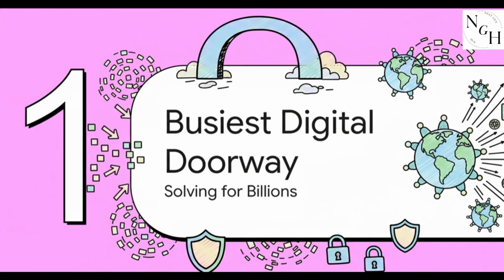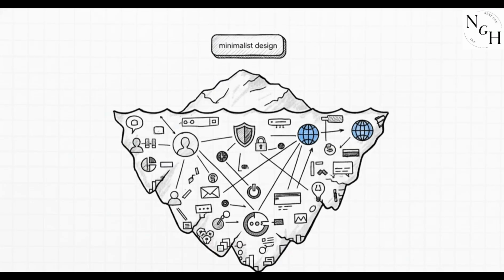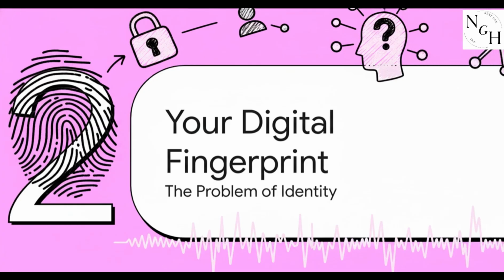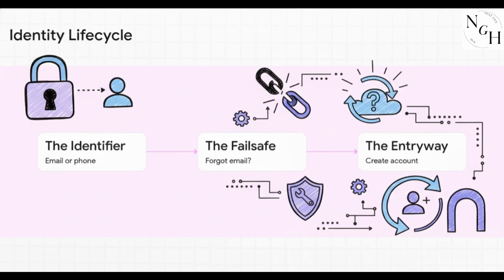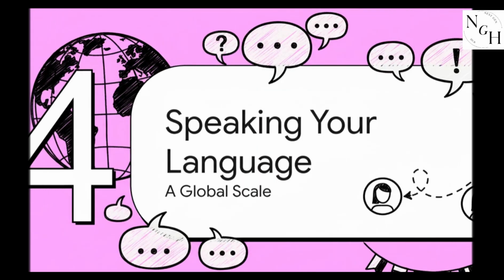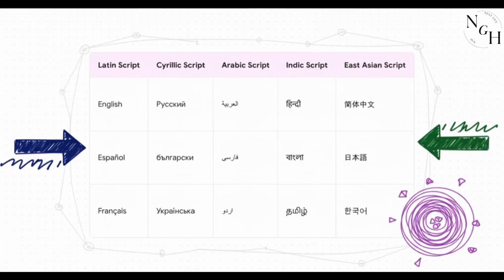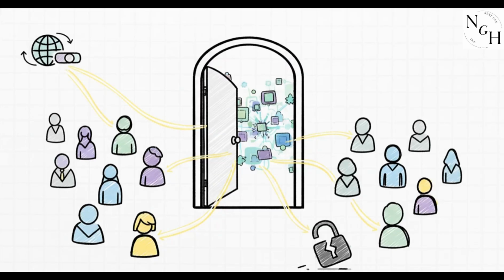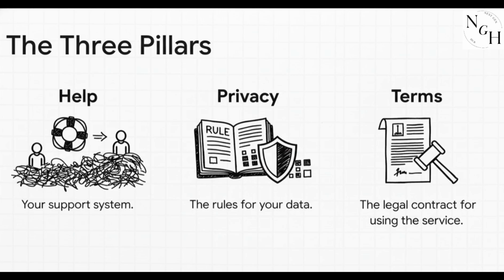Why Thousands Are Leaving New Zealand — The Real Reasons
People are leaving New Zealand

Not tourists but Actual New Zealanders, The people who grew up here. The people who are supposed to be living inside the dream. They are packing up their lives and moving away, mostly to Australia. And it is happening at a rate that is shocking for a rich, stable, first-world country.